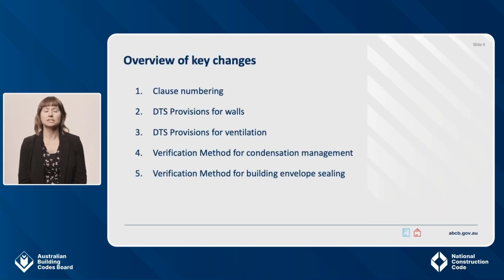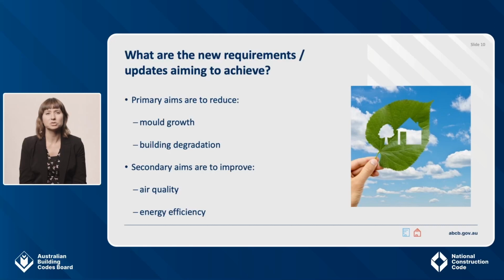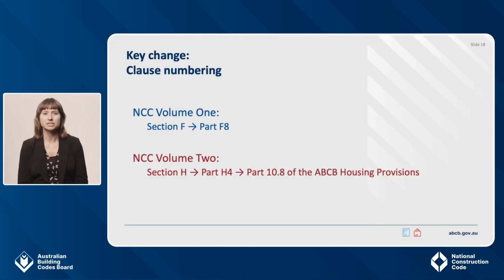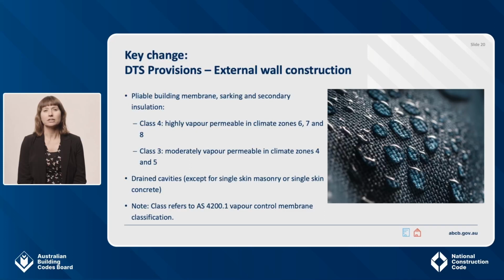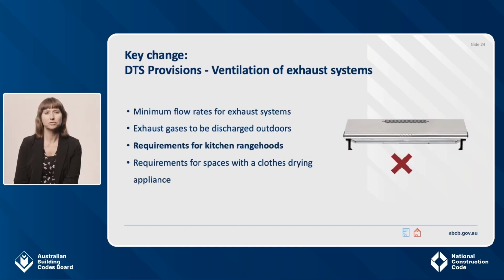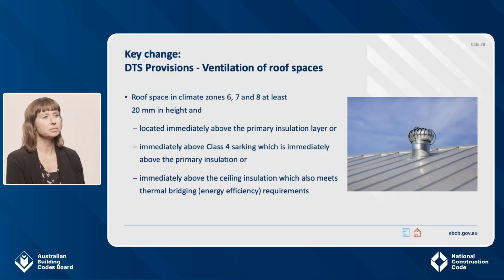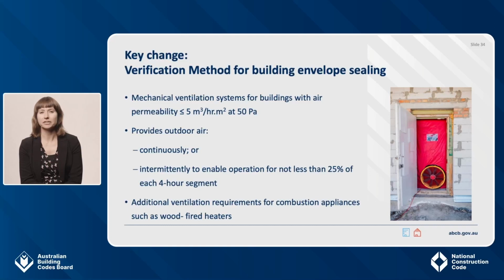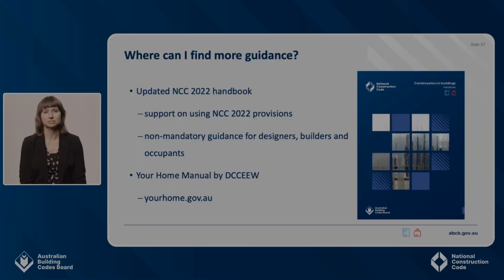NCC 2022 Webinar Series: condensation management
This video from the NCC 2022 Webinar Series held in March 2023 covers the changes to condensation management in NCC 2022.